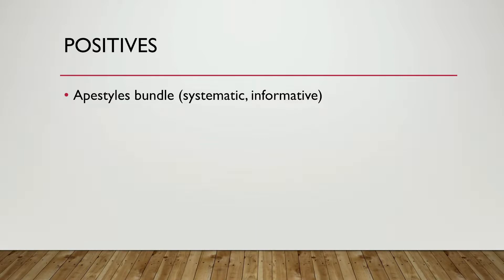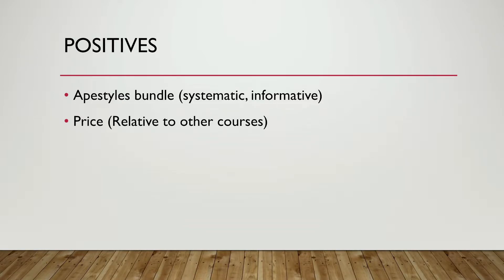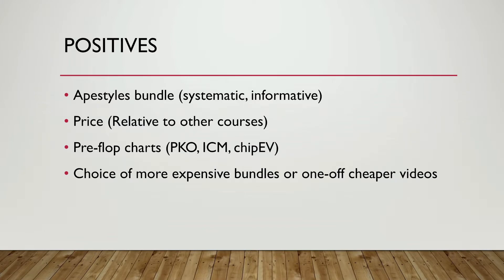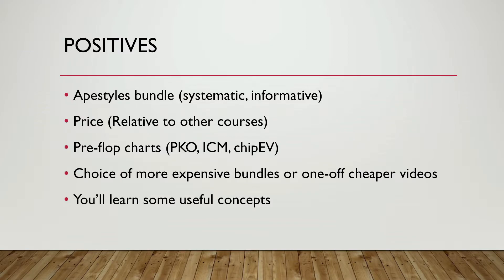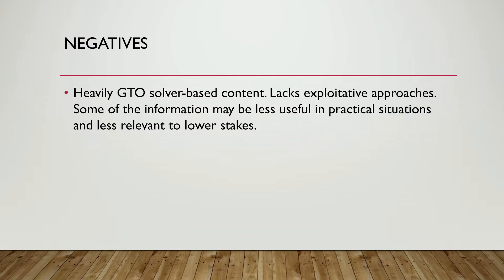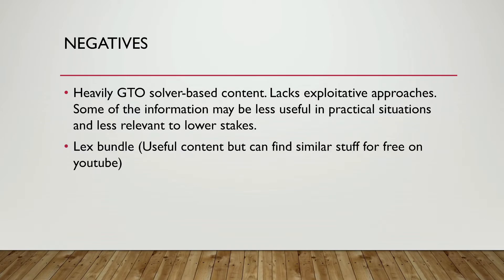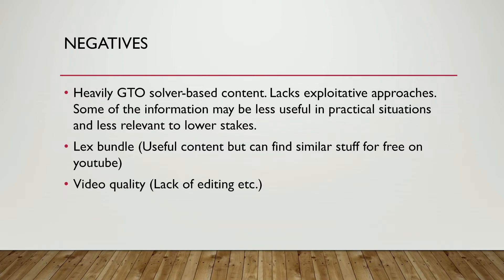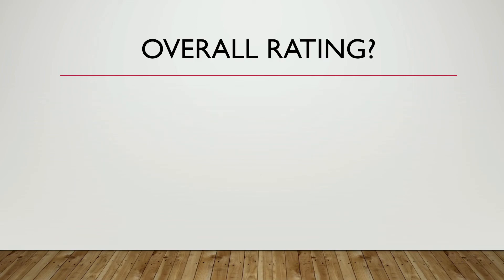BBZ Poker Coaching Review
Looking for some poker coaching? Here I assess one of the leading poker coaching flatforms BBZ poker.